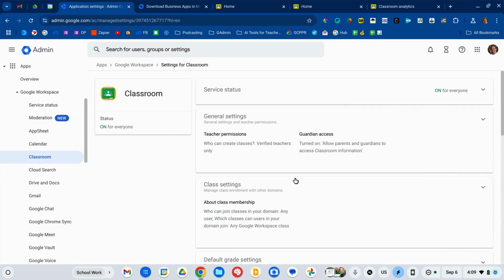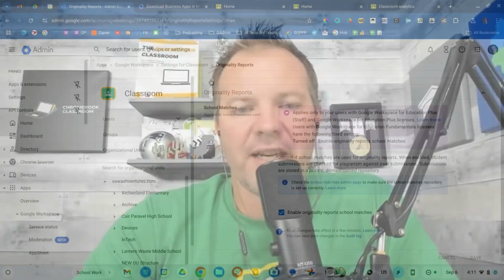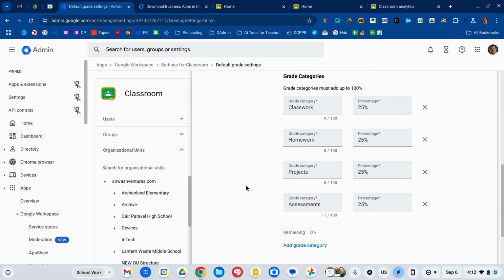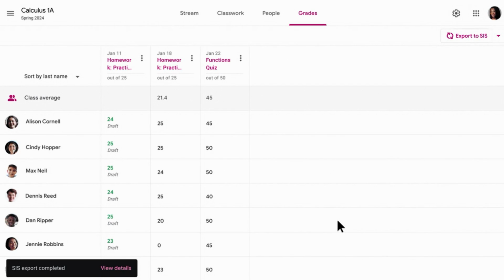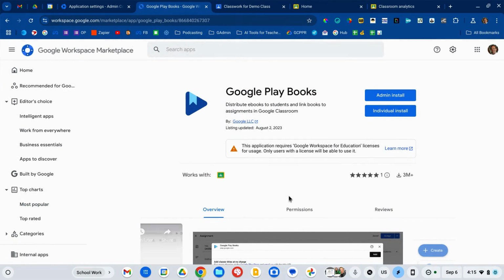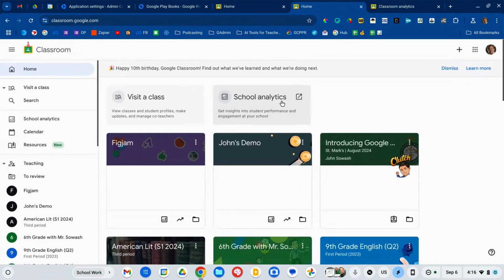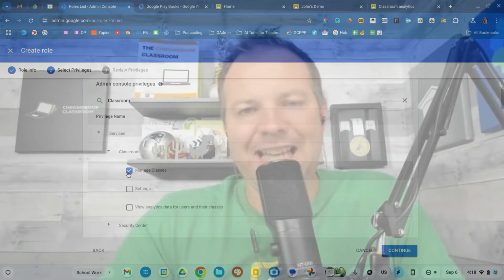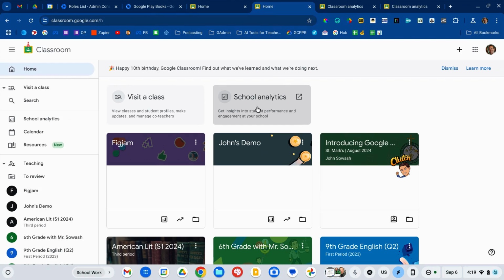How to Configure PREMIUM Google Classroom options in 2025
Districts that upgraded to Google Workspace EDU Plus have access to some great features for Google Classroom. Your IT administrator will need to setup and configure these options before teachers and students can begin using them in the classroom.

Table of Contents:
0:00 Intro
1:02 Configure school matches
2:23 Configure gradebook options
4:18 Connect your SIS to Google Classroom
5:15 Approve Google Classroom add-ons
6:40 Create a "visit a class" role
8:47 Create a "school analytics" role
10:23 Additional resources

* Email newsletter: http:GoogleAdminWeekly.com
John Sowash is a former teacher and an "accidental" Google Administrator. For more than a decade John has been helping schools use technology in meaningful ways. John lives in Michigan with his wife and five kids.